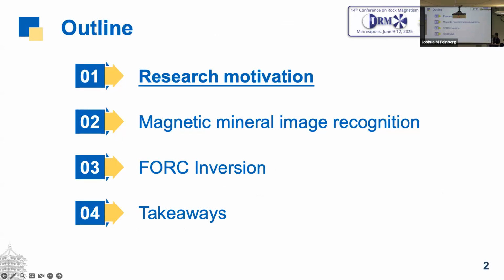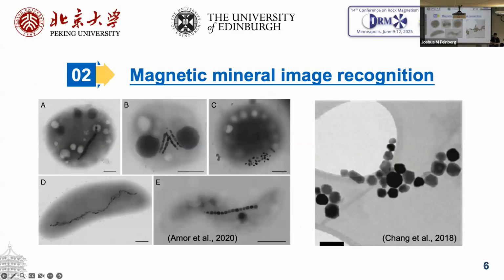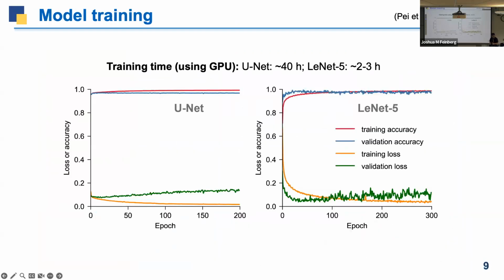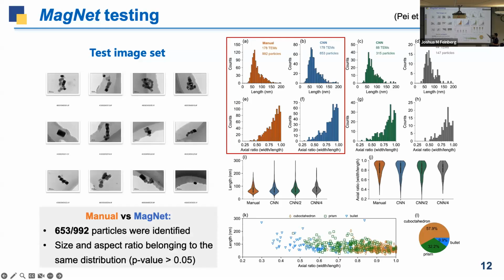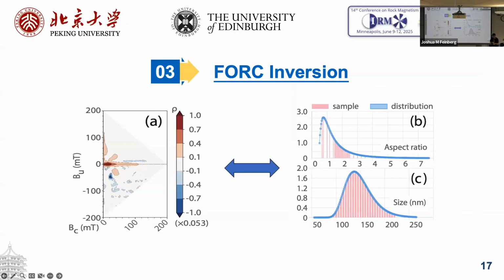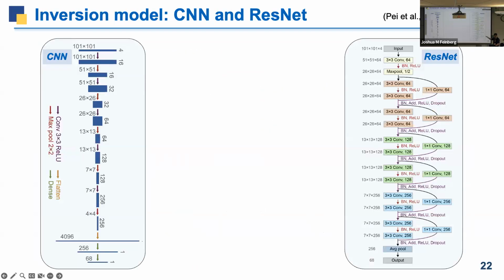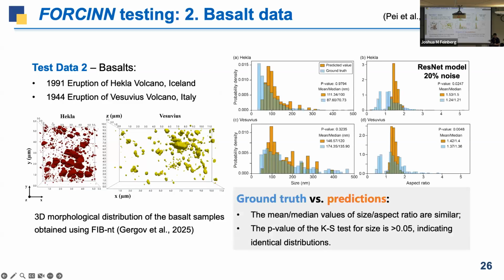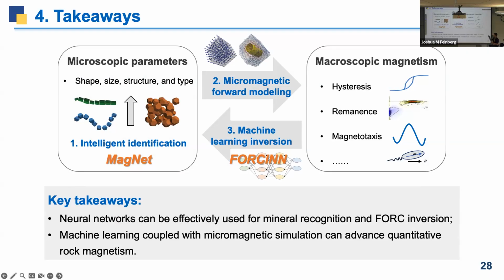Machine Learning for Mineral Magnetism: From Mineral Recognition to Magnetic Inversion - Zhaowen Pei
Presented by Zhaowen Pei (Peking University).

A key challenge in rock magnetism is the difficulty of directly observing and measuring magnetic minerals because of their nanometer- to micrometer-scale sizes and ultra-low concentrations. Conventional approaches rely on bulk magnetic measurements and limited microscopic analyses, resulting in a critical gap in quantifying correlations between micro-mineralogical parameters and macro-magnetic properties. Consequently, interpretations of bulk magnetic parameters often remain subjective and ambiguous.

To advance quantitative rock magnetism, we propose two novel approaches that integrate machine learning with micromagnetic simulations.

First, we developed MagNet, a convolutional neural network (CNN)-based framework for automated recognition of magnetic minerals in microscopic images. This enables precise extraction of particle-size distributions, morphological features, and spatial context.

Second, we developed FORCINN, a CNN-based first-order reversal curve (FORC) inversion framework that uses extensive micromagnetic simulation datasets to directly retrieve particle-size distributions and shape characteristics from FORC measurements.

Our results demonstrate that machine learning enables robust quantitative linkages between micro-mineralogical characteristics and macro-magnetic signatures, offering a transformative framework for advancing intelligent rock magnetism methodologies.